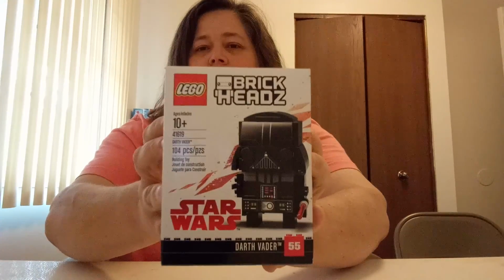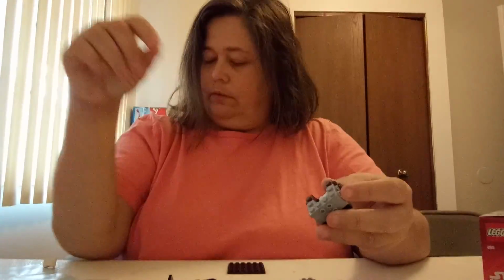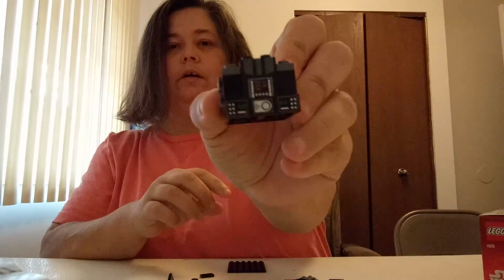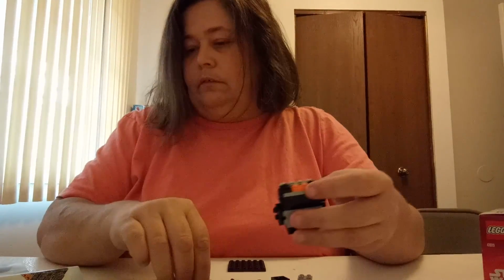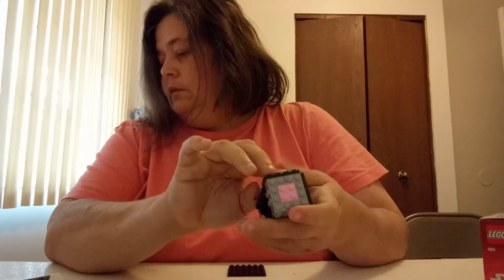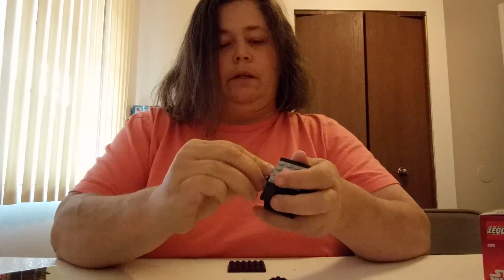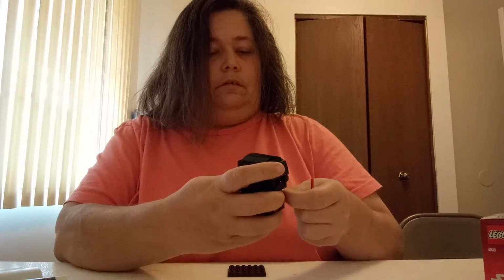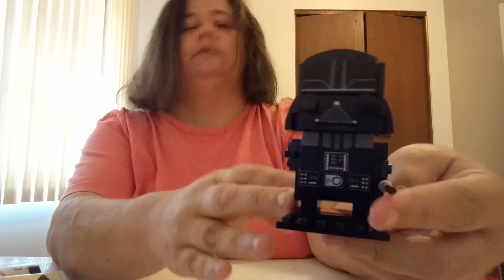Lego Brickheadz Build Darth Vader #41619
Building Lego Brickheadz Darth Vader for all you Star Wars fans out there.